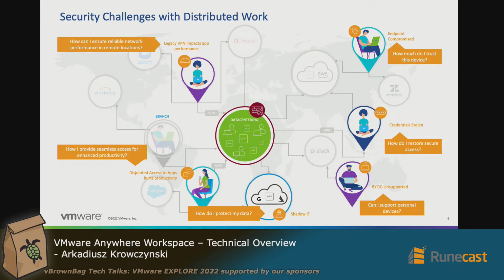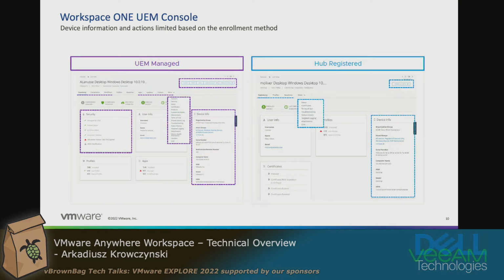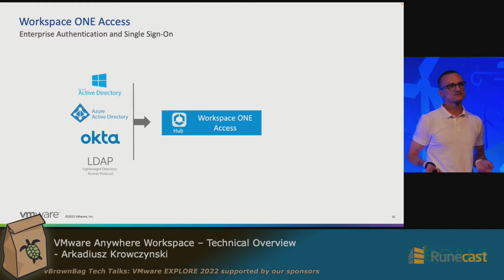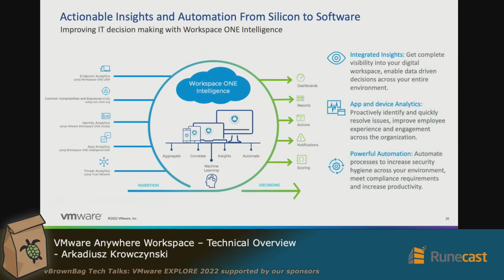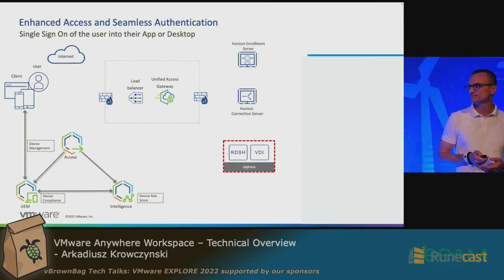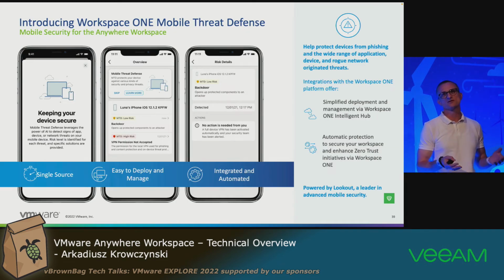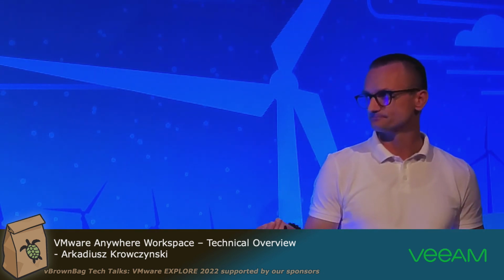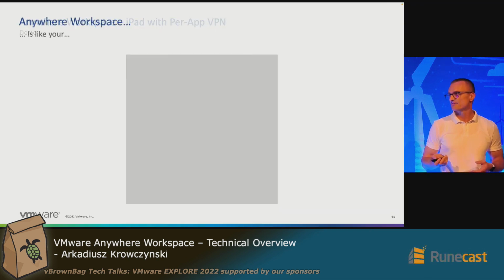VMware Anywhere Workspace Technical Overview - Arkadiusz Krowczynski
VMware Anywhere Workspace: a Technical Overview: In this Session, I will show you a tech overview with some cool demos, of how the Anywhere Workspace is looking like.

*About vBrownBag*

is a community of people who believe in helping other people. Specifically, we work in IT infrastructure and we help other people in the IT industry to better their careers by educating them. The most frequent activity is producing the vBrownBag podcast. vBrownBag also attends global conferences to produce TechTalks and theater sessions.

The vBrownBag crew hosts podcasts where community members present on topics that will help others in the community. Some podcast series are aimed at helping people achieve certifications.

*vBrownBag TechTalks*